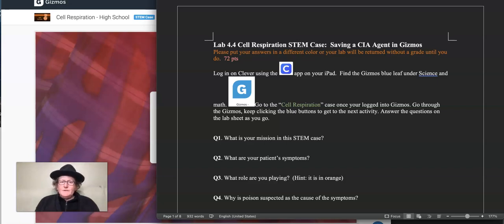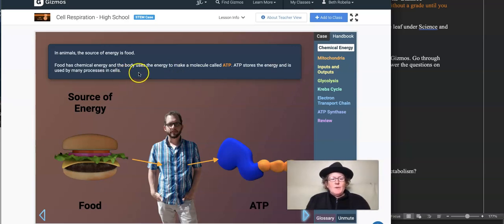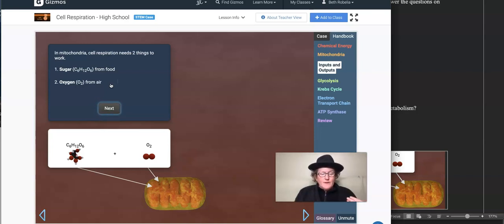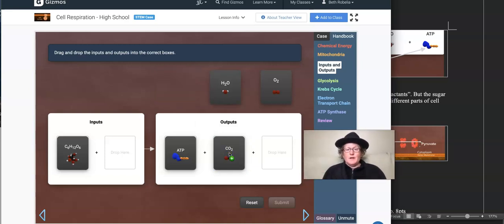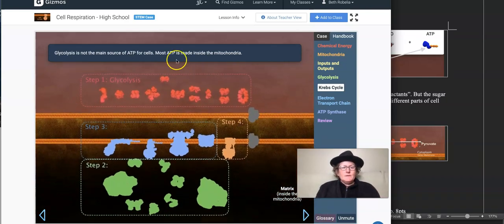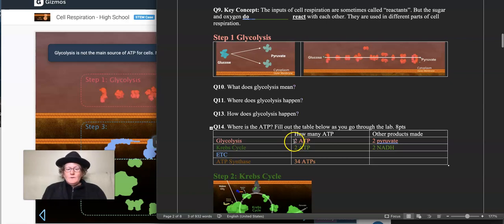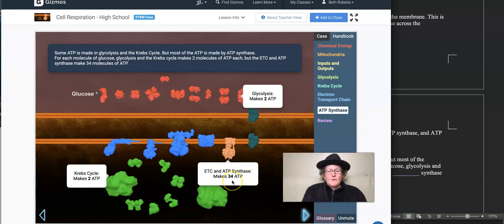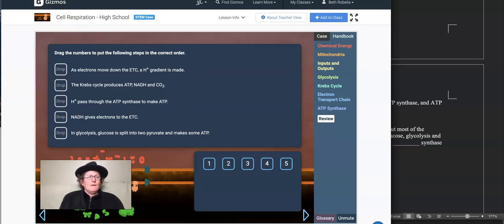Cell Respiration case Pt 1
Dr. B walks students through a STEM Case study in Gizmos where CIA agent has been poisoned. We discover which poison has been used by collecting data on different parts of cellular respiration. We find the correct antidote for the poison. Want more great STEM videos visit @GalacticPolymath.